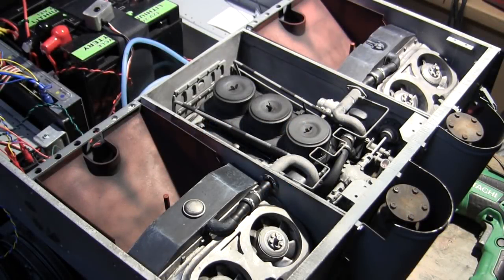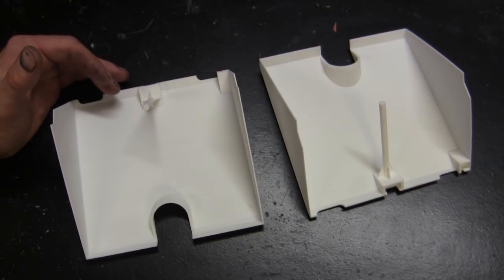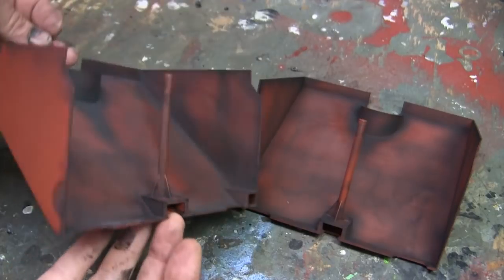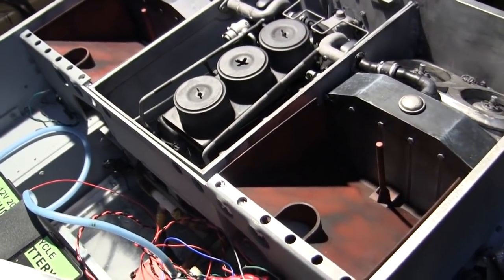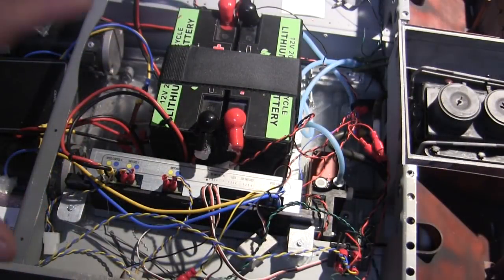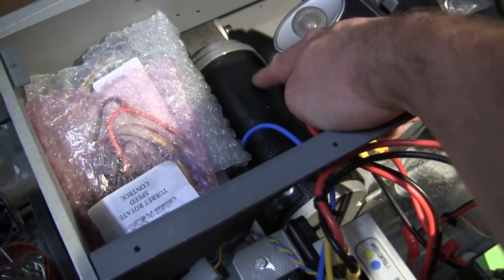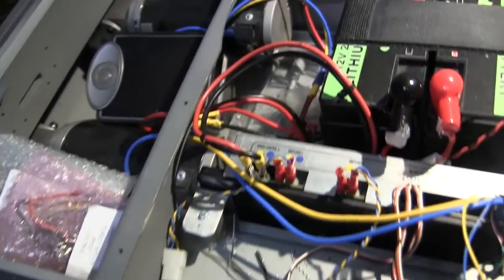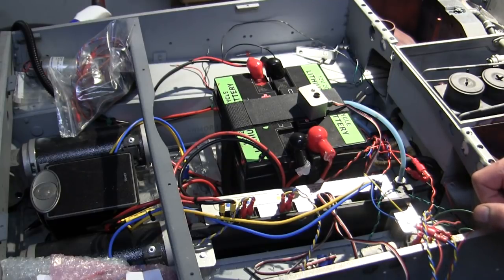RC 1/6th scale Armortek Early Production Tiger video #11 (fan ducts and smoke system)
A project update video of a 1/6th scale RC Armortek Early Production Tiger I tank model. The model is a commission build that is being built for a private collector. The model was procured from the customer in an unassembled virgin state and was started and worked on to the point you see in this video. In this video I describe the work that went into mounting of the cooling system ductwork, and the fitting / mounting of the smoke system, and the main power box

More pictures of this project are found on the following album on the ECA facebook page